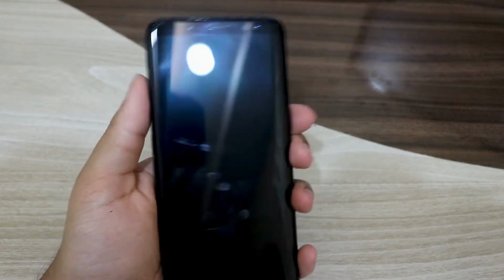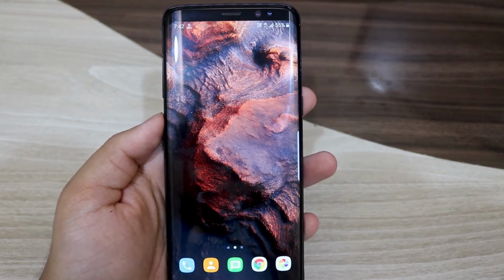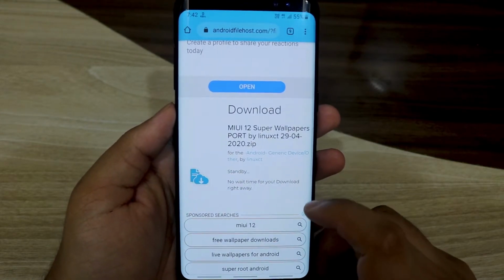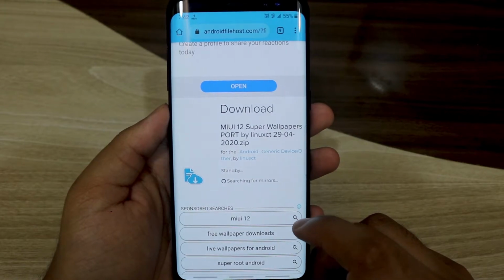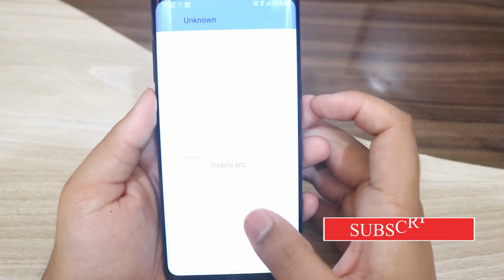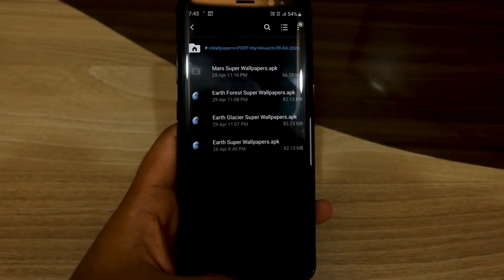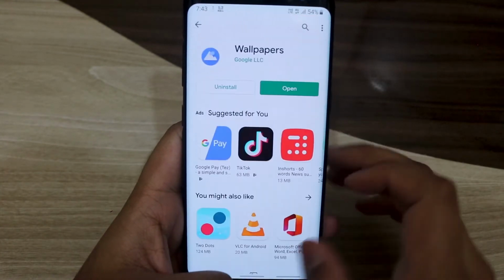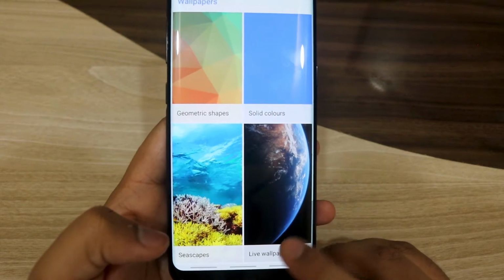Get MIUI 12 Super Wallpapers On Your Phone (NO ROOT)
install miui 12 super wallpapers on your phone
how to get miui 12 super wallpaper on your smartphone
earth and mars super wallpaper on your phone
port miui 12 super wallpapers on your android phone
how to install super wallpapers
best live wallpaper
how to get mi live wallpaper on xiaomi, galaxy, oneplus, oppo, vivo, realme, htc, motorola, nexus, pixel smartphone
google wallpaper app
earth and mars live wallpaper
how to use xiaomi super wallpapers in your smartphone
how to get xiaomi earth and mars super wallpapers on your phone mobile
how to port mi super wallpapers in your mobile or android phone no root needed
get miui 12 super wallpapers on any android phone without root 2 simple steps